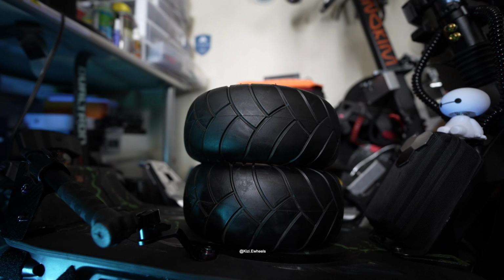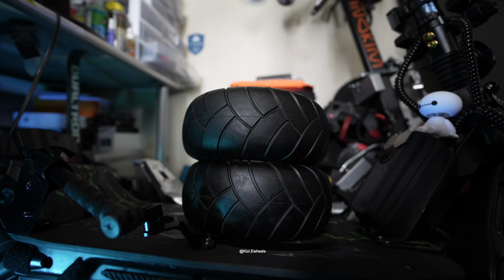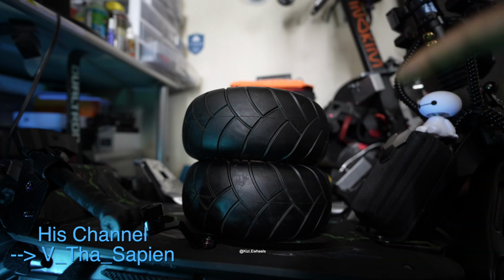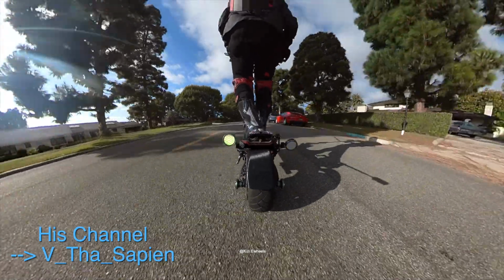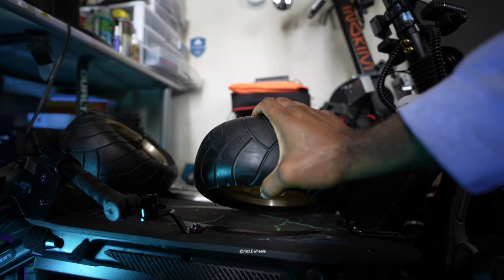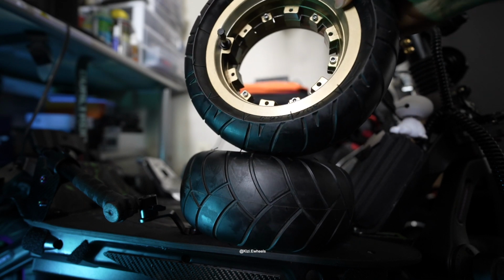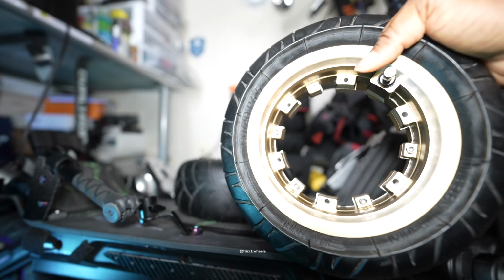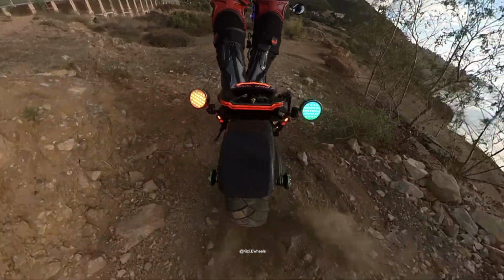The Best Tires For Dualtron Thunder 2 and Dualtron Storm limited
These are the Best Tires For Dualtron Thunder 2 and Dualtron Storm limited that i have used.

If you have a list of questions about modifications, customizations, and where I get my equipments/gears, please sign up for the VIP tier